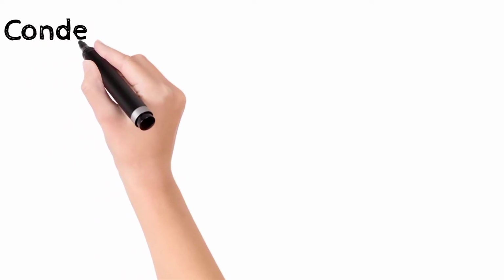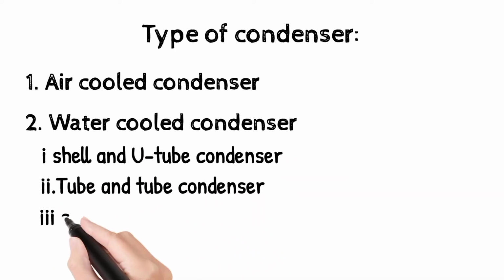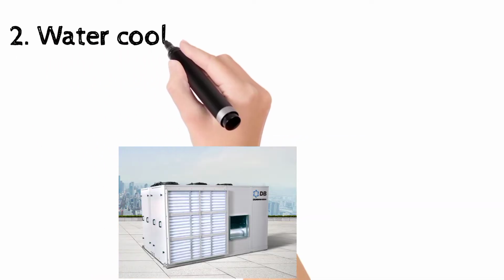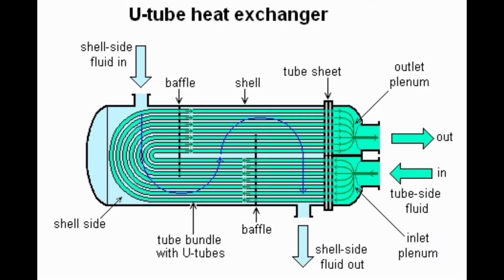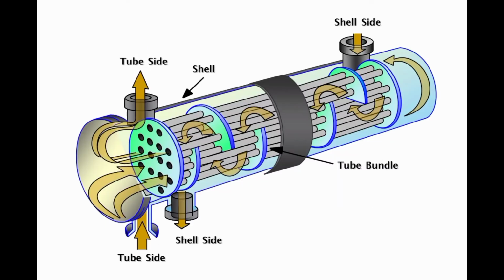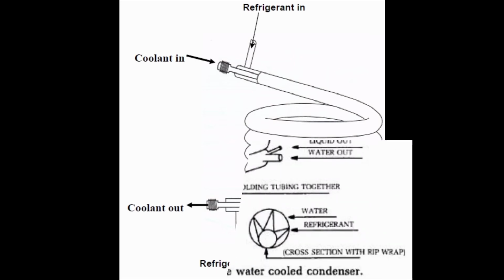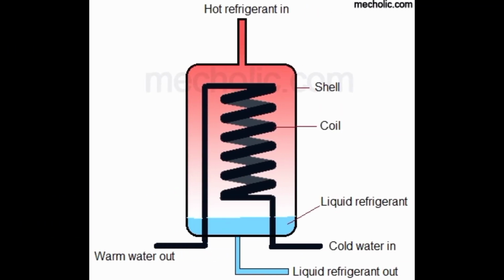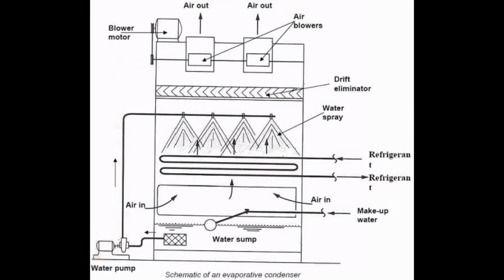Condenser. Type of condenser used in HVAC system ll Engineering World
detail explanation of type of condenser using hvac system

engineering world
Heating ventilation a conditioning system